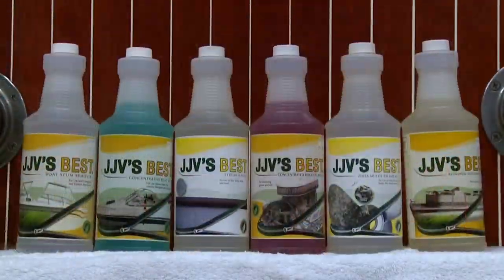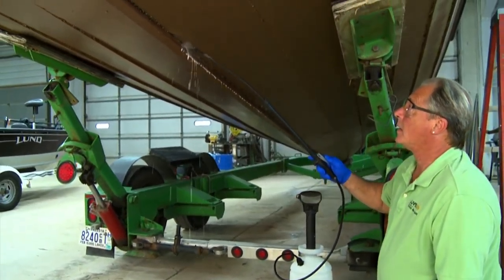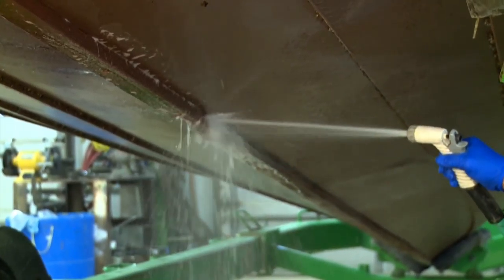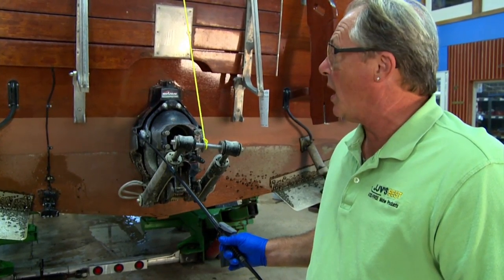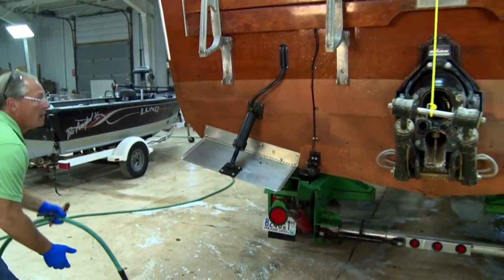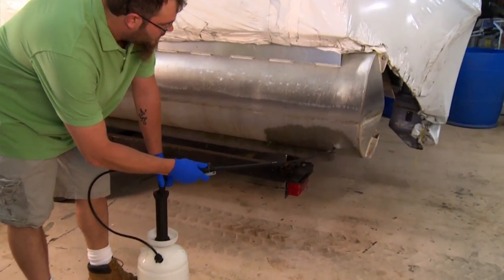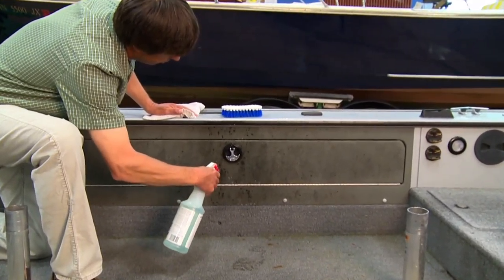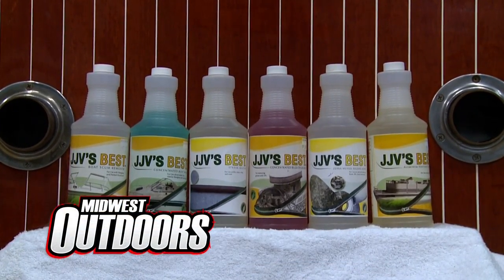MidWest Outdoors TV Show #1547 - JJV's Best Zebra mussel remover.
JJV's Best Zebra mussel remover and other boat care products with Greg Jones and Jack Dukes.